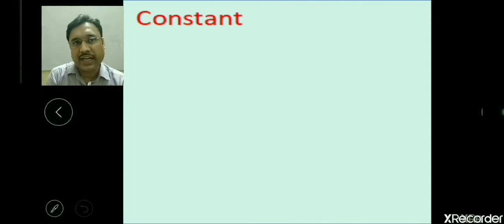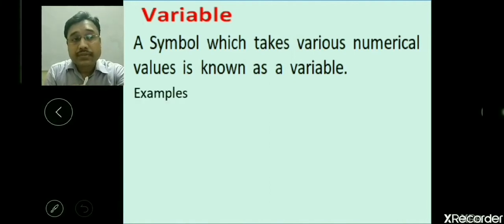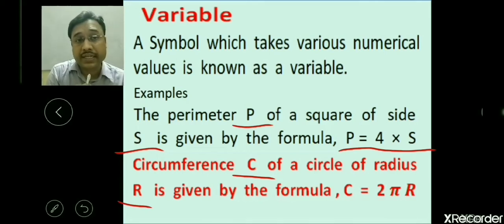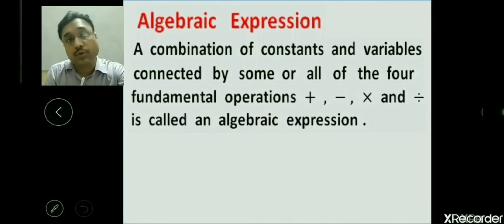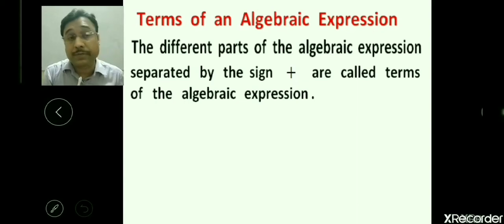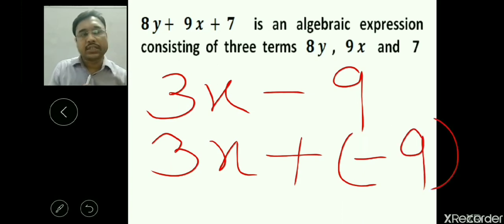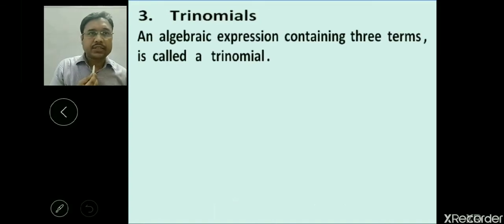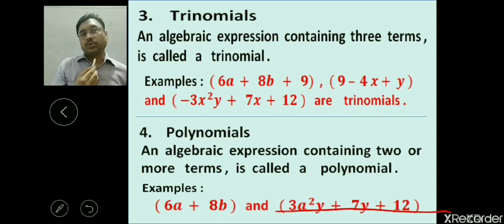Algebraic Expressions .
Class VII Maths. Constant, Variable, Algebraic Expressions, Types of algebraic expressions , Monomial, Binomial, Trinomial, Quadrinomial, Polynomials